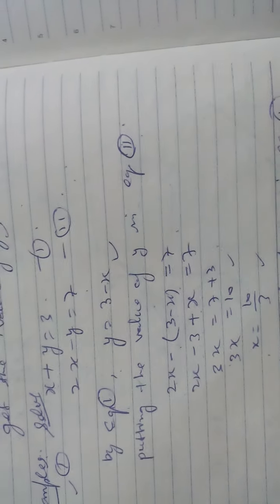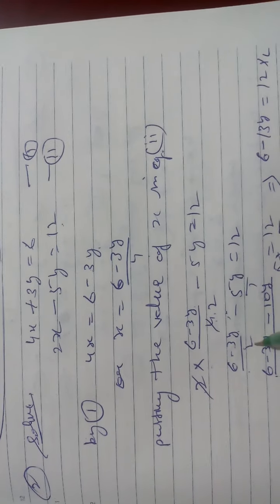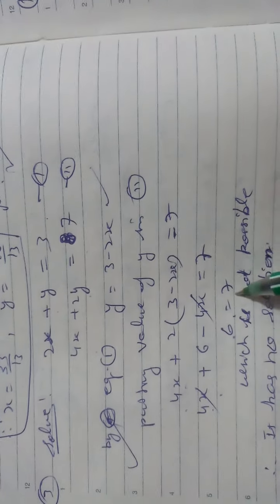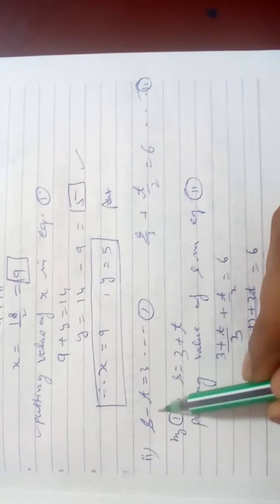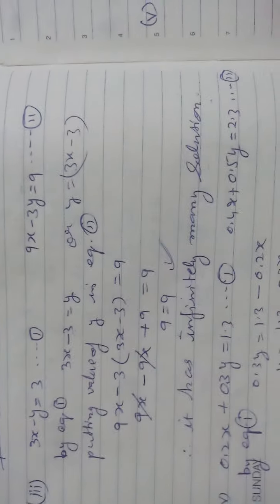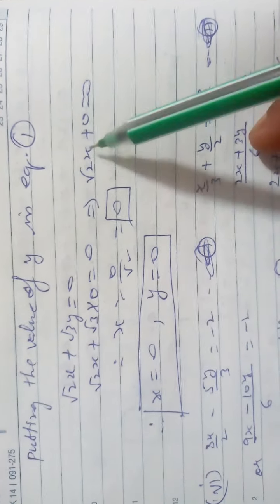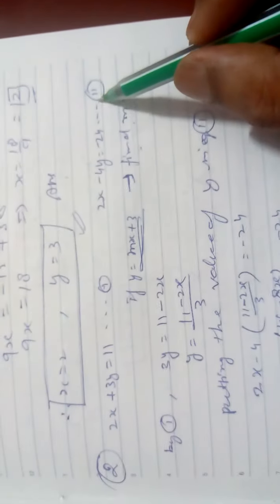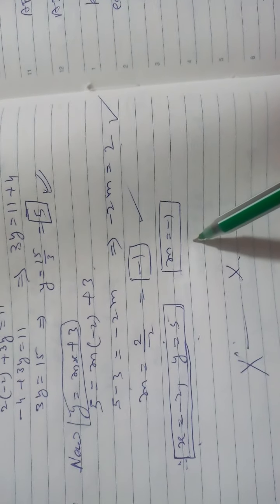NCERT X MATHS CH 3: PAIR OF LINEAR EQUATIONS IN TWO VARIABLES LECTURE 3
Substitution method and exercise 3.3(q.n.1&2)